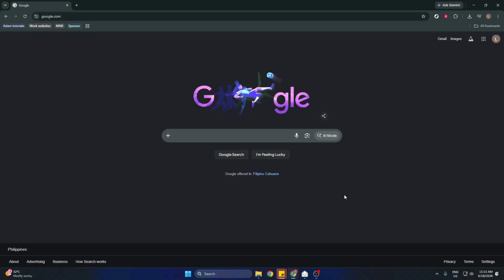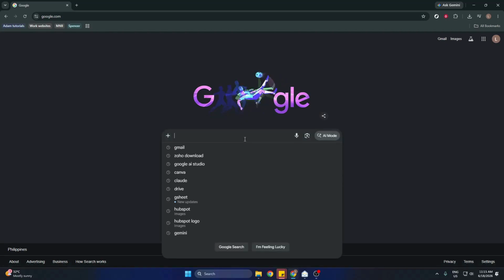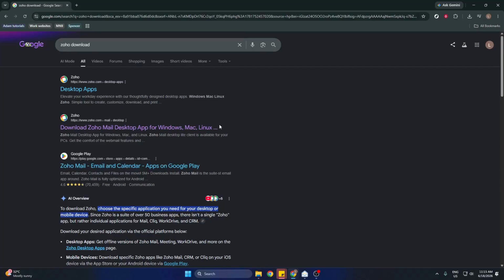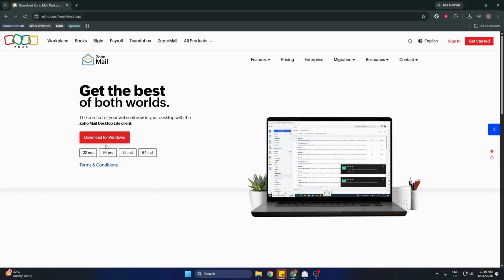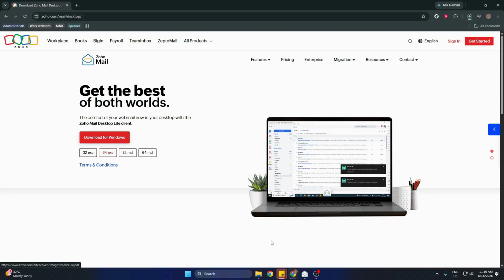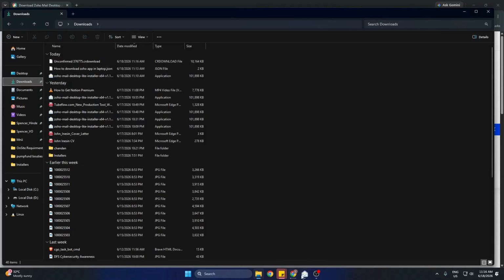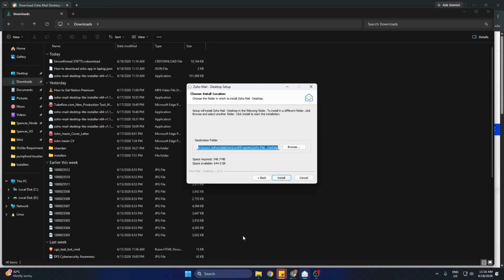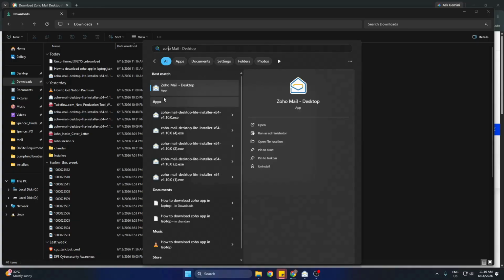How to Download Zoho App in Laptop/PC - Full Guide (2026)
Learn how to download and install the Zoho app on your laptop with this complete, step-by-step guide for 2026. Whether you're using Windows or macOS, this tutorial will show you the quickest way to get the Zoho desktop experience for better productivity.

In this video, we cover:

Where to find the official Zoho desktop app download
System requirements for your laptop or PC
The full installation process from start to finish
Setting up your account after installation
Benefits of using the Zoho app vs. the web browser
Getting the Zoho app on your laptop allows for faster access to your business tools and a more streamlined workflow. Follow along to ensure a smooth setup!